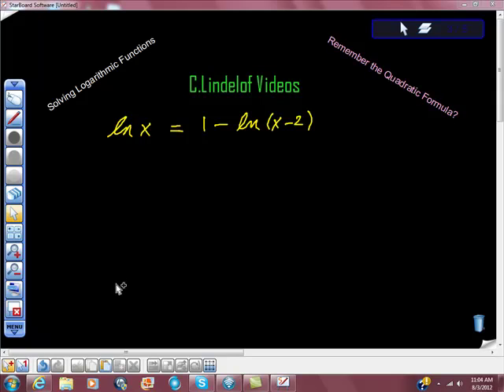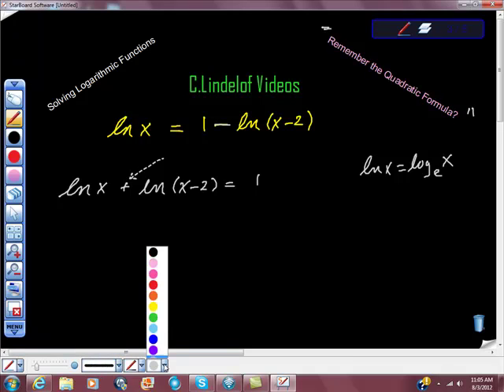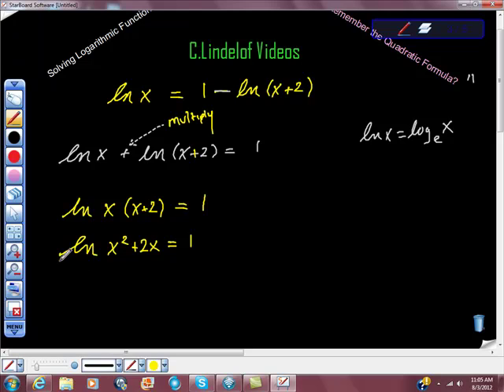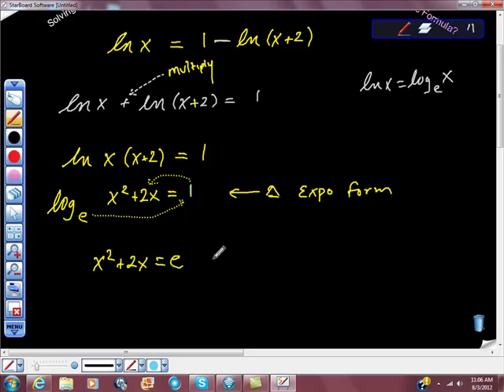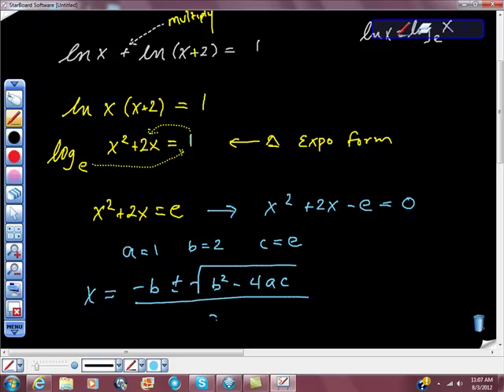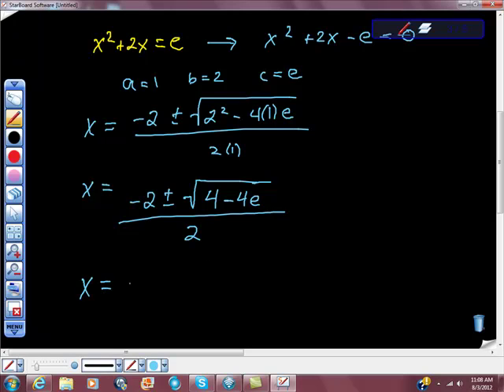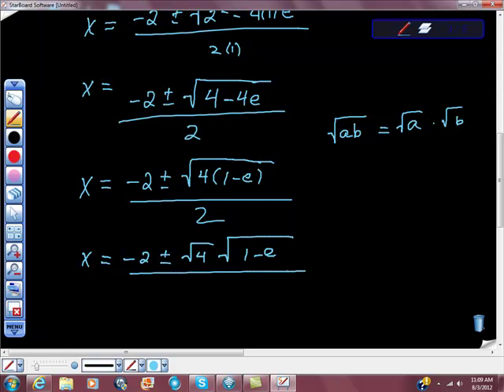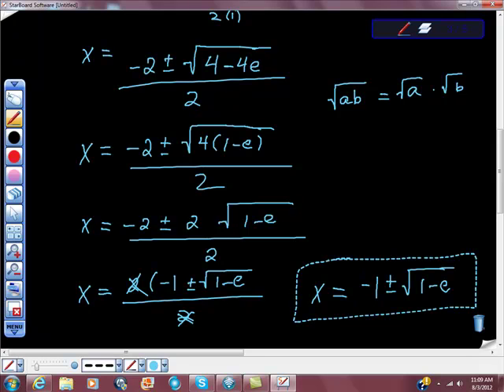Solving a Logarithmic Function lnx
SOLVING LN(X) FUNCTIONS MADE EASY THIS VIDEO SHOWS YOU GREAT EXAMPLES AND PRACTICE PROBELM